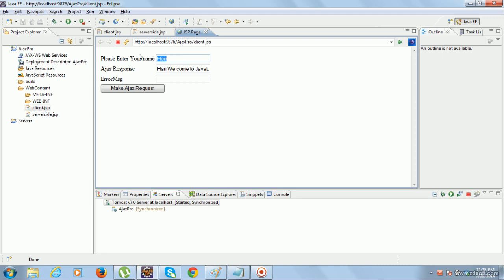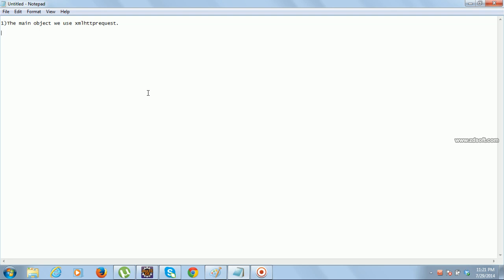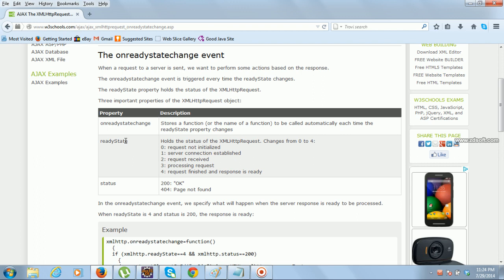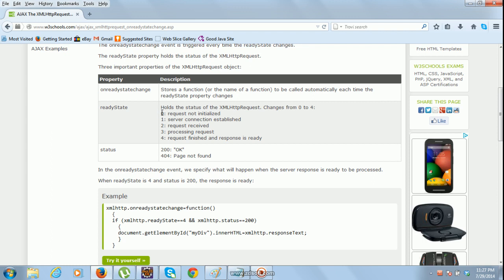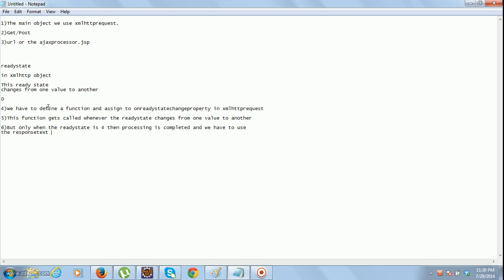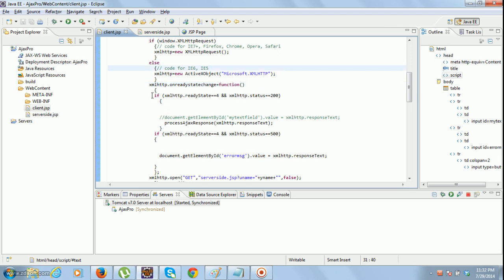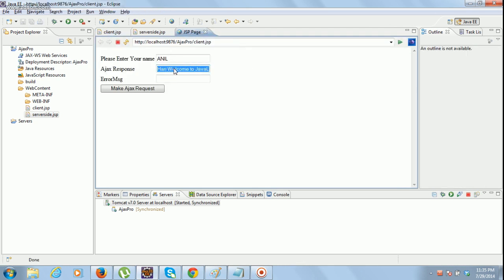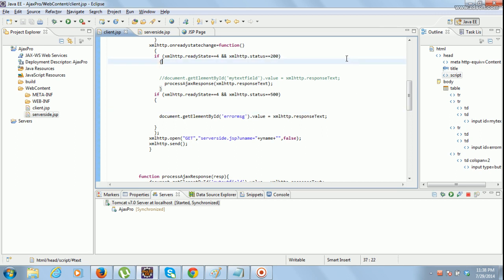Video5 AjaxTutorial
In this video I am sharing my knowledge on Ajax concept.
I have discussed step by step on how to make ajax request
with one example.